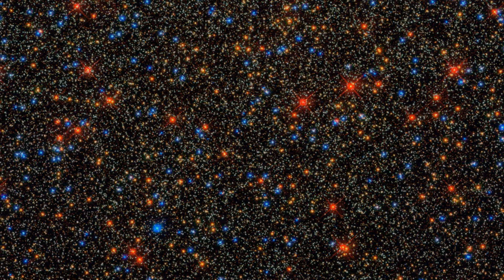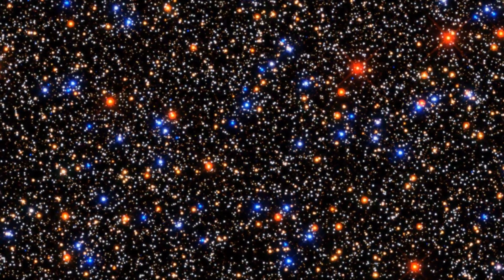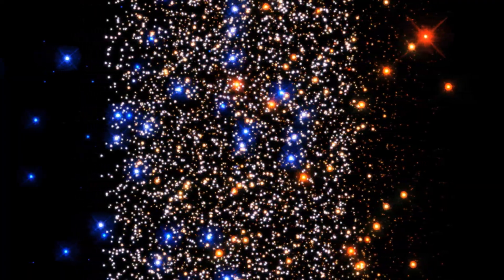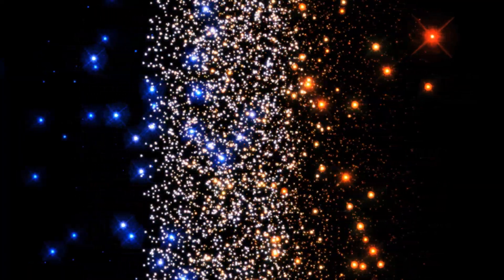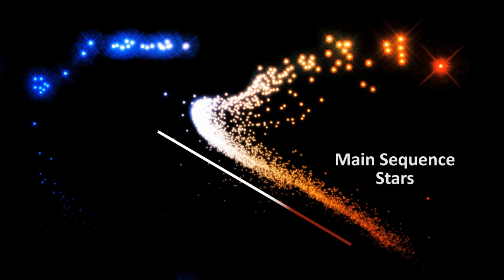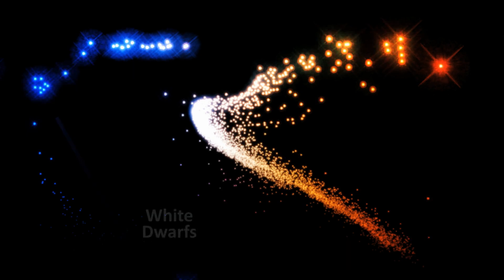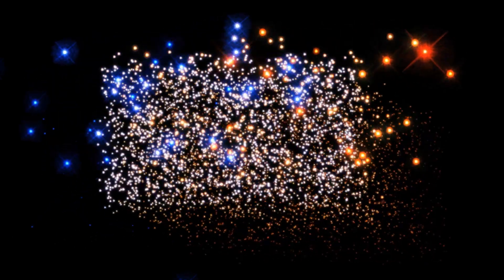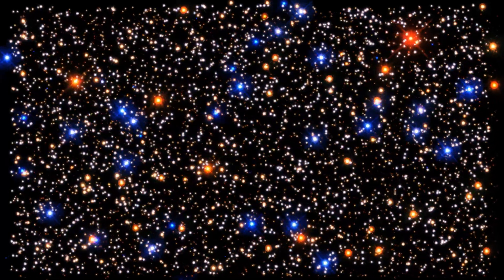Hertzsprung-Russell diagram animation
In this video, the stars in globular cluster Omega Centauri are rearranged according to their intrinsic brightness (vertical axis) and their temperature (horizontal axis). The temperature of a star dictates its apparent colour, with cooler stars being red and hotter ones being blue. The majority of stars at any given time fall into a wide band known as the main sequence, which passes from the top left (hot, bright stars) to the bottom right (cool, dim stars). However this is just a snapshot in time — as stars evolve they do not stay fixed to one point on the diagram for the whole of their lives.

Credit: NASA, ESA, J. Anderson and R. van der Marel (STScI)